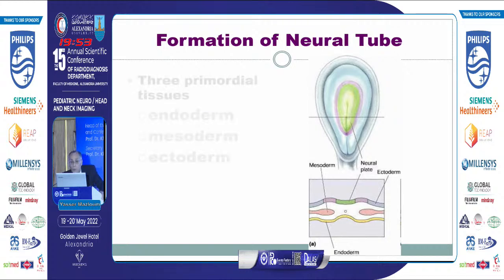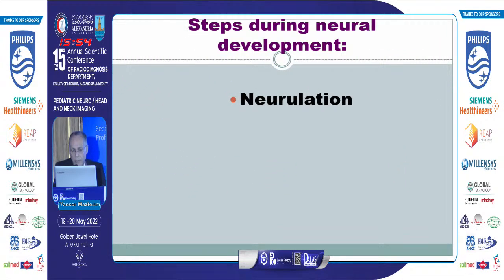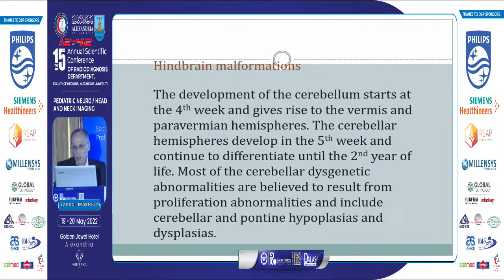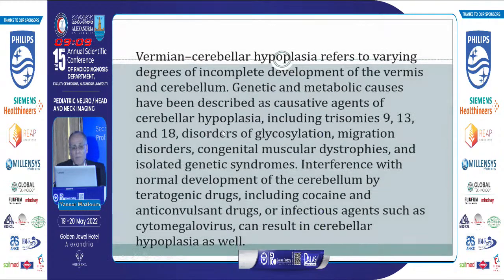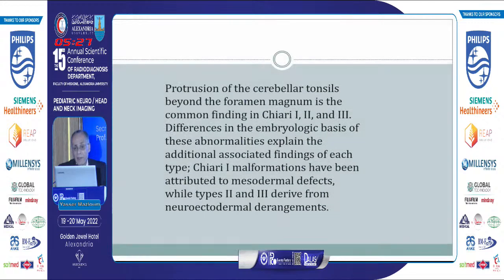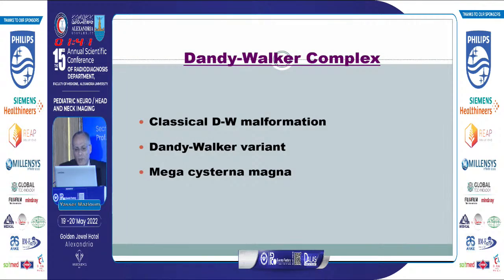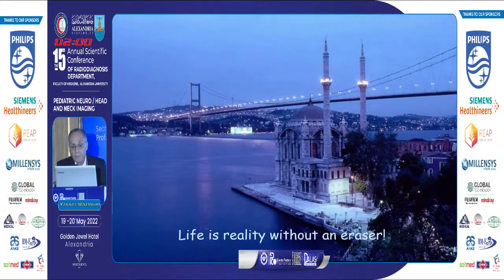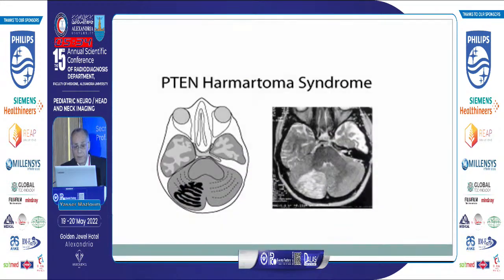Posterior Fossa Malformations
Lecture title: Posterior fossa malformations
Speaker:Yasser Mazloum